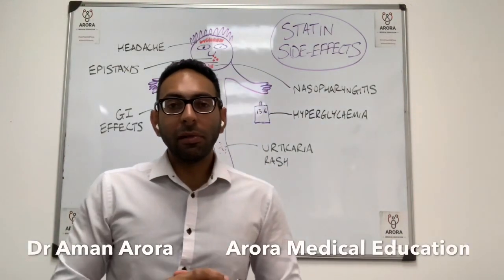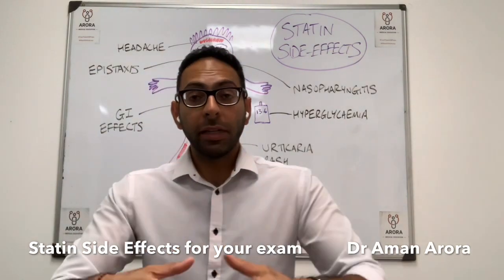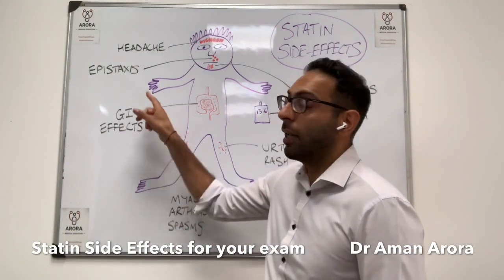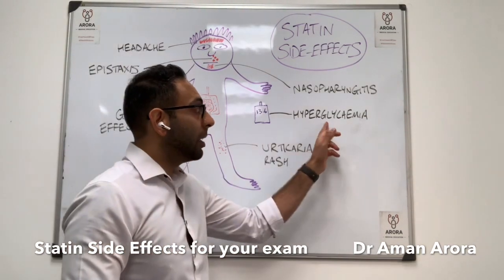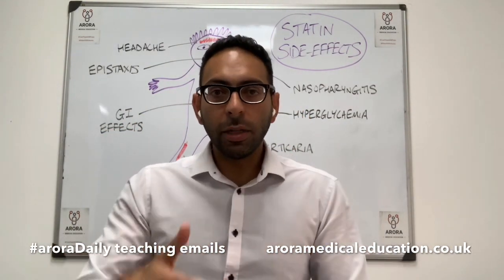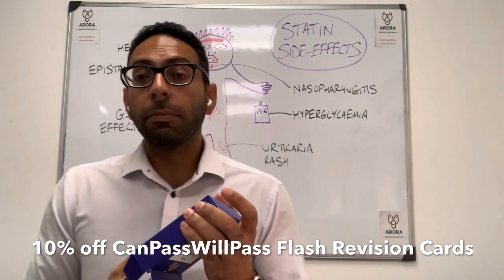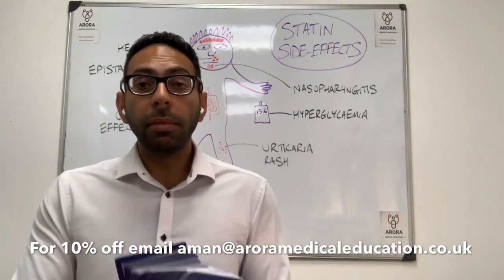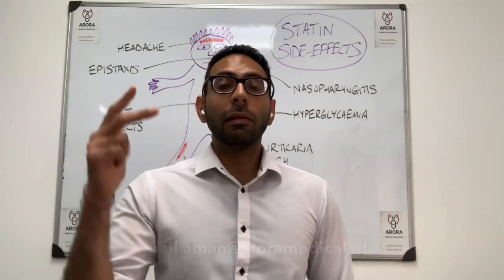Statin Side Effects in 220 seconds